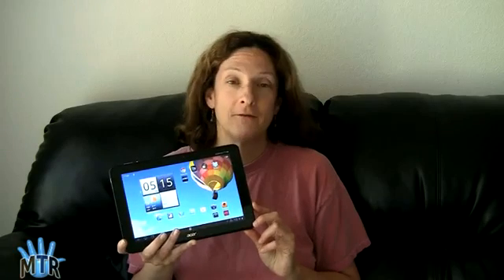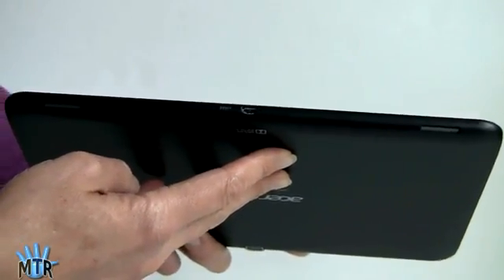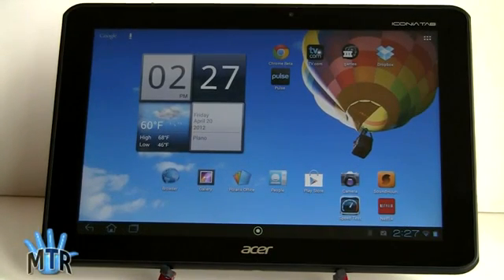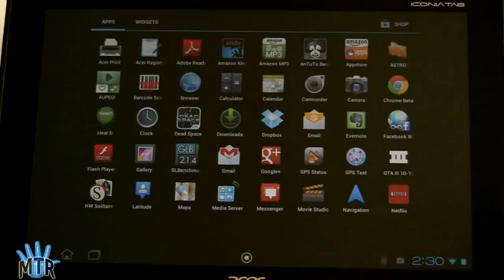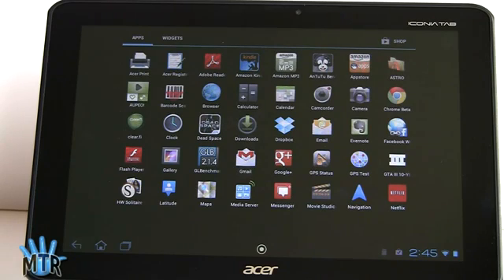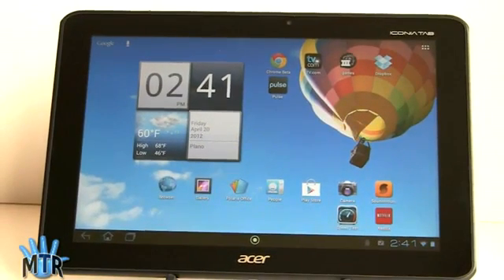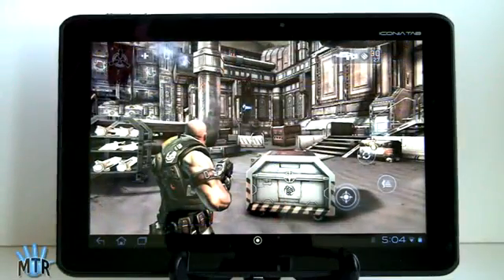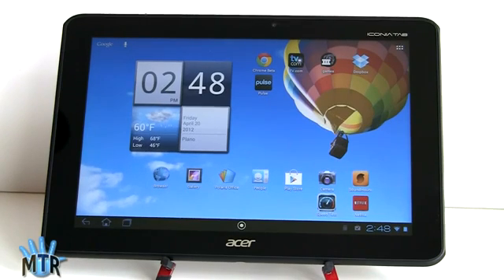Acer Iconia Tab A510 Review